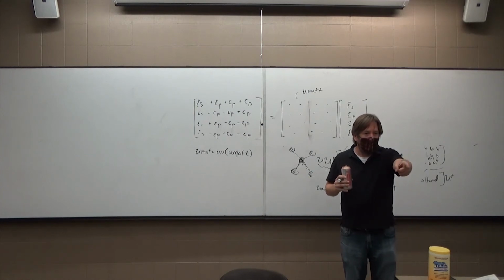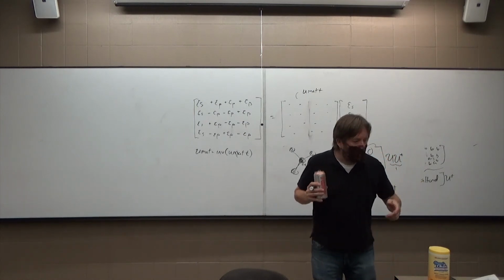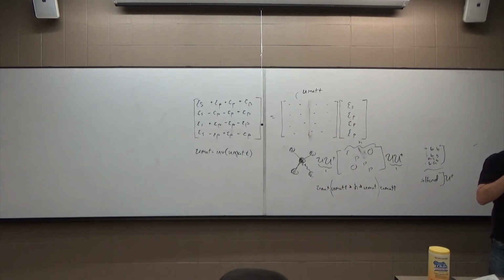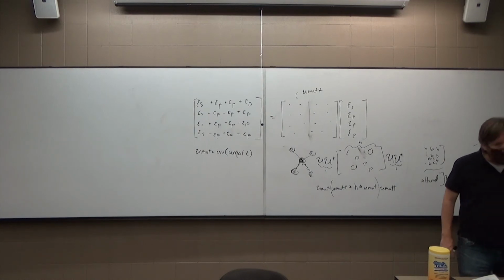Problem Set 6 Review